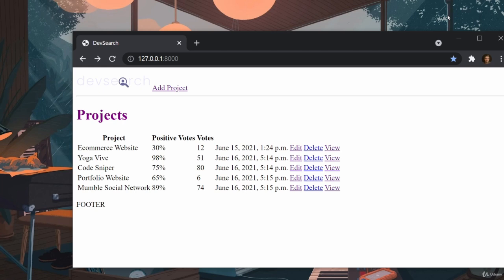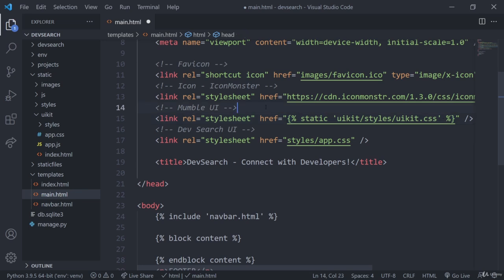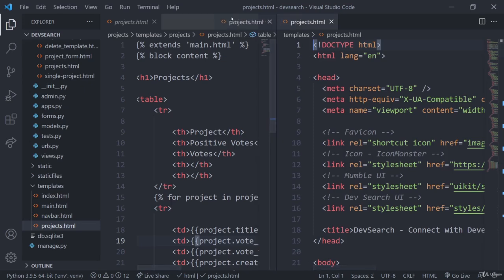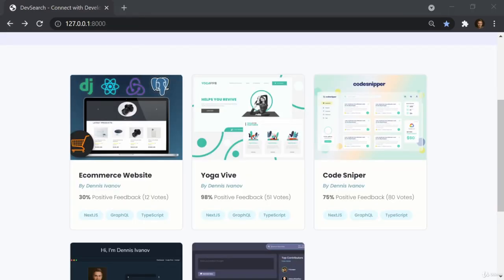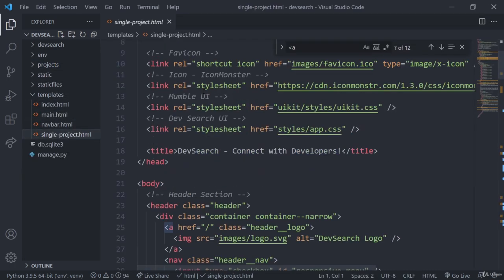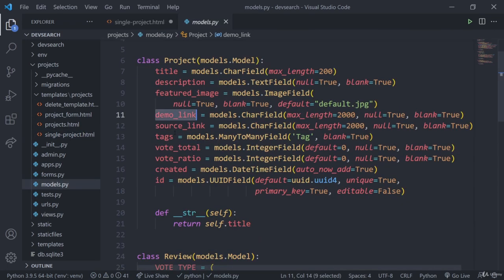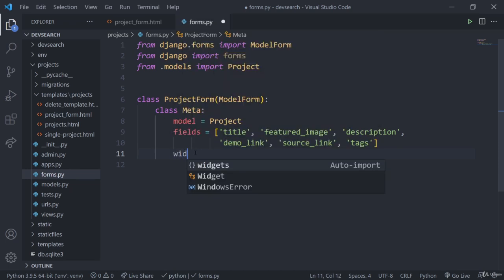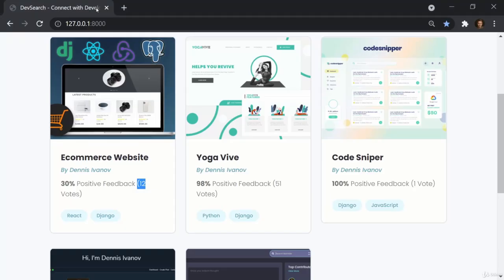014 Theme Installation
Source-Code